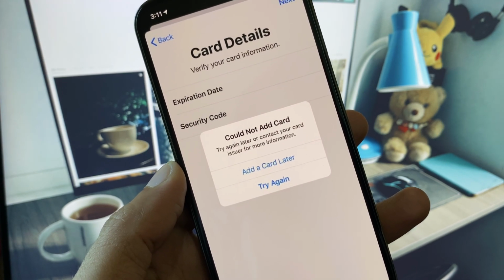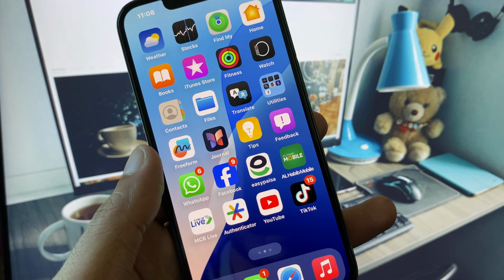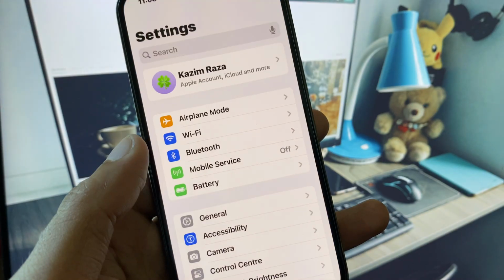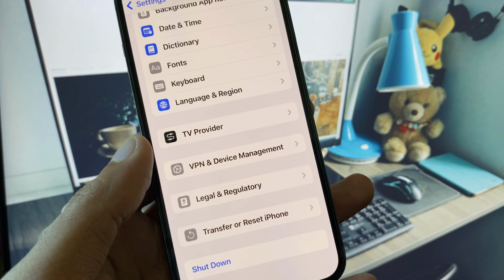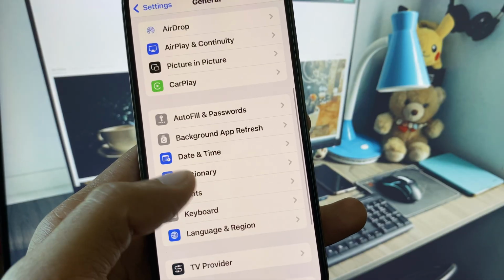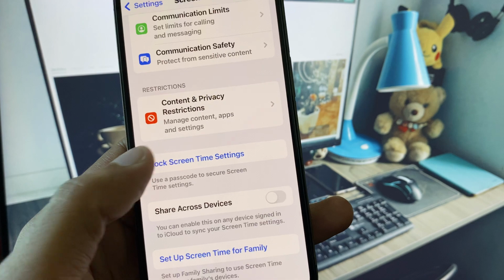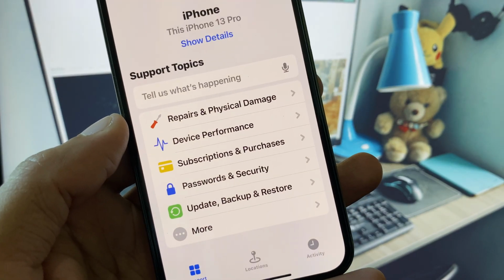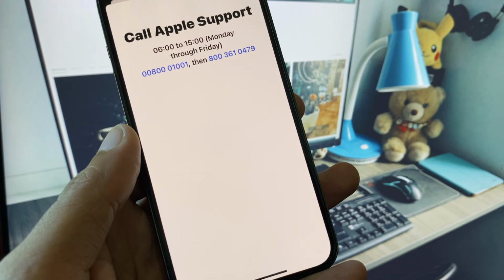Fix “Could Not Add Card – Try Again Later or Contact Card Issuer (Apple Pay)” iOS 18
💳 Seeing “Could Not Add Card – Try Again Later or Contact Your Card Issuer” when trying to add a debit or credit card to Apple Pay on your iPhone? In this 2025 tutorial, UnlockiOS Tech walks you through how to FIX this Apple Wallet error step by step.

✅ What’s Covered:
• Fix Apple Pay card verification errors
• Ensure your bank/card supports Apple Pay
• Check region settings, iOS updates, and internet
• Contact your bank or use another payment method
• Remove existing card & try re-adding

📱 Works on:
iPhone 6 to iPhone 16
iOS 17 / iOS 18 supported

💡 Pro Tips:
- Restart your iPhone after removing card
- Use a strong network for card verification
- Check with your bank if card has restrictions or verification holds